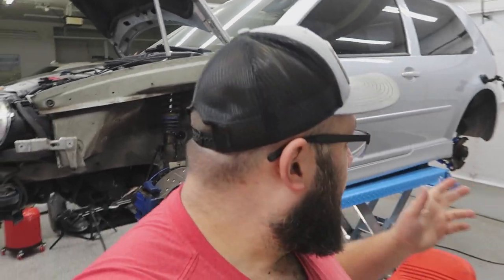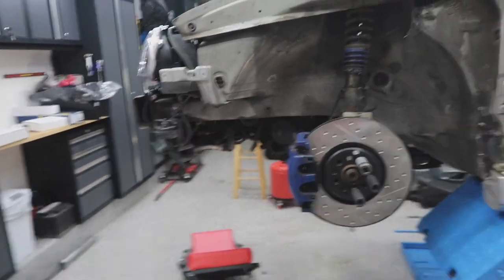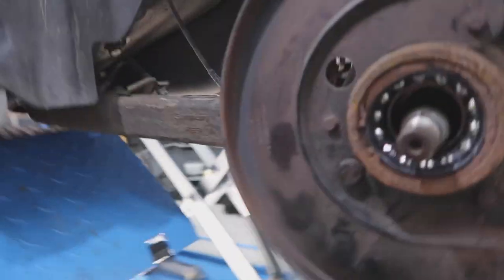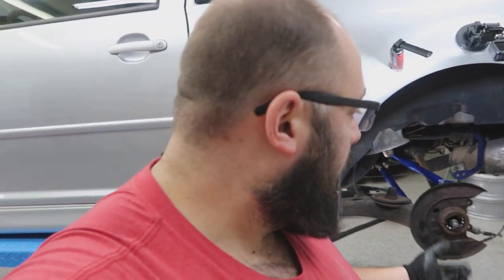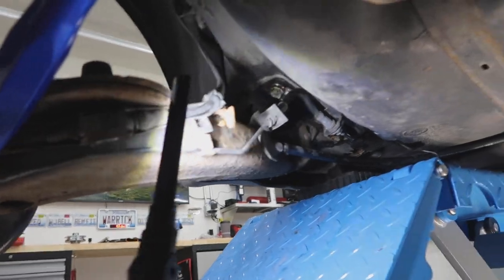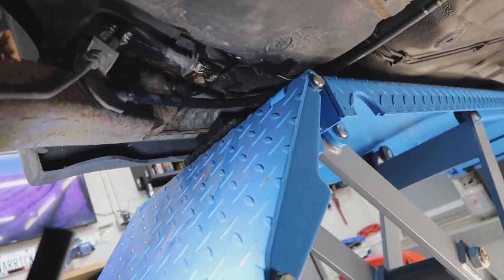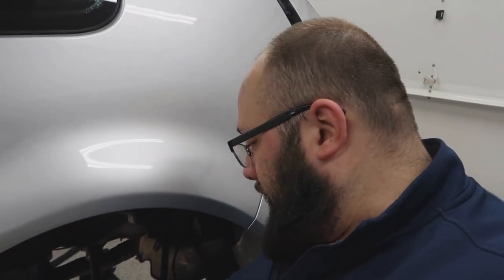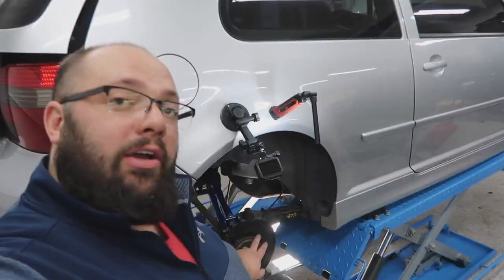VW MK4 R32 Working on the REAR Today! Trailing Arm & Wheel Hub The Project Car Rebuild Pt. 14.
The CHEAPEST R32 Project Car Rebuild Pt. 17.  Working on the REAR Today! Trailing Arm & Wheel Hub

Replacing the Rear Trailing Arm, Rear Bearing, Rear Wheel Hub on my VW MK4 R32 Project Build. This is not the video I was going for today, but just like most things that have happened with this build you just have to roll with the punches.

So, I have had countless problems with getting bushings removed while upgrading my Front and Rear Suspension on this VW MK4 R32 Build which you can check out in the links below and it was no different today... but a couple days later I was able to receive my Rear Trailering Arm with a Rear Bearing and Rear Wheel Hub already installed making my life A LOT easier.

*"They" also say Time Is Everything. and well it is. These Rear Trailing Arms showed up about 2 weeks before I needed them on eBay and I added them to my wishlist thinking I might needed them. Luckily I did so as going to ECStuning.com would have cost me $1400 and by my guess 3 years waiting for the parts, when eBay was 4 days shipping and $300 later and I had everything I needed to finishing my Replacing the Rear Trailing Arm, Rear Bearing, Rear Wheel Hub on my VW MK4 R32 Project Build.

*Problems with Bushing Removal Videos*